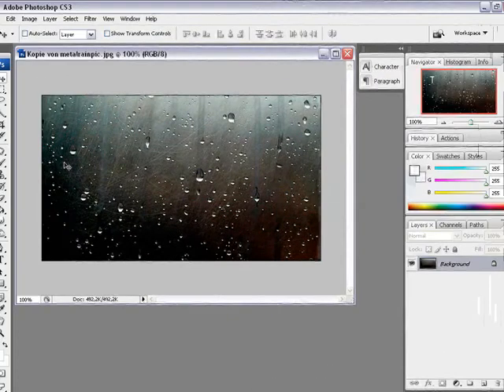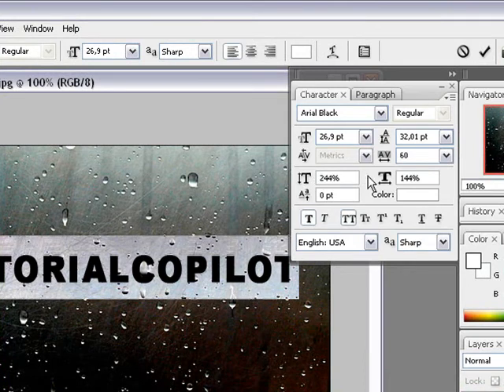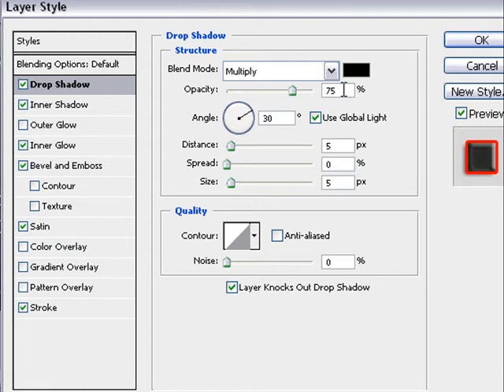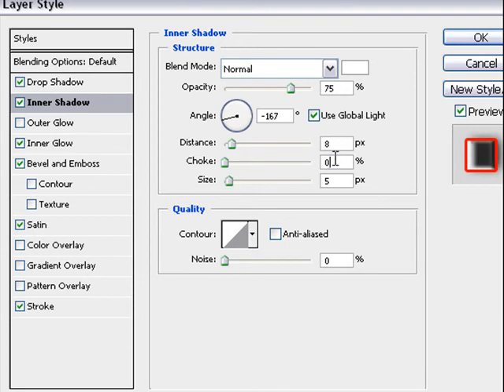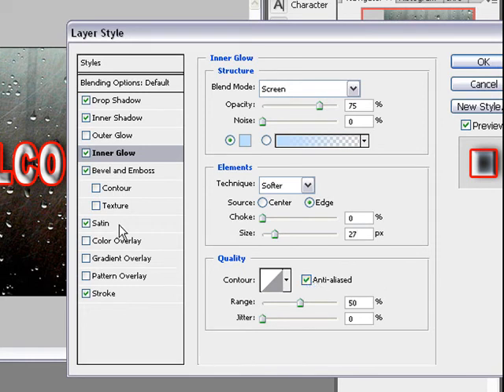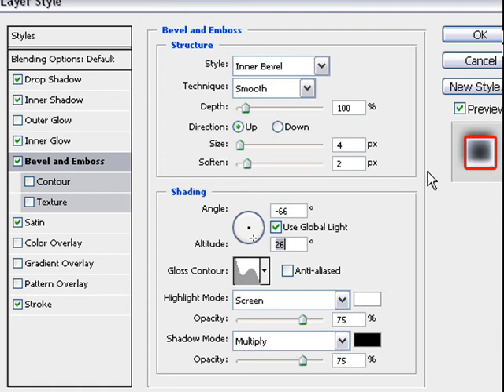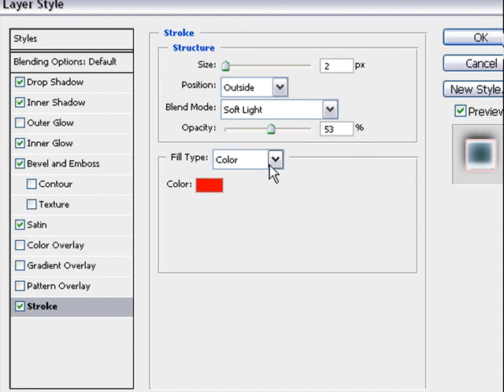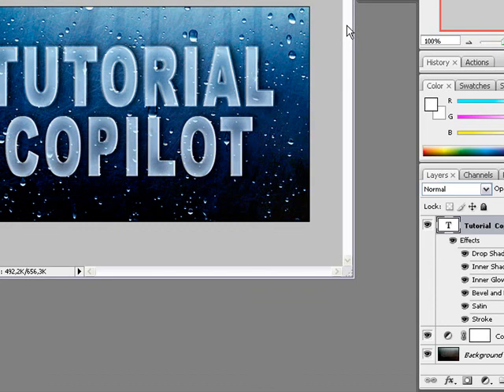Photoshop Tutorial [Smooth Glossy Type]